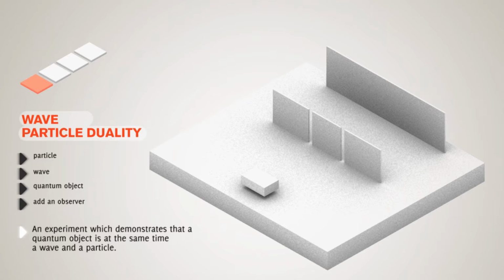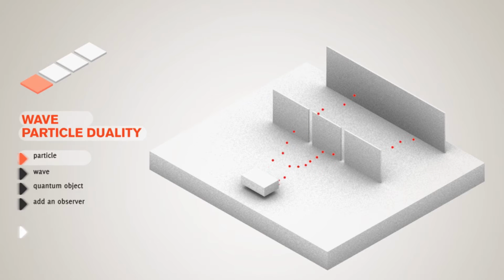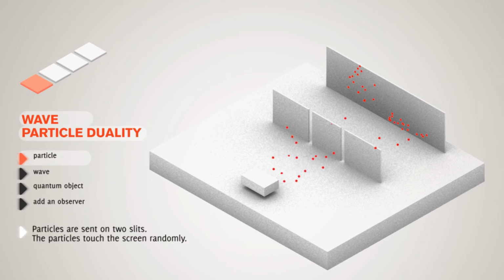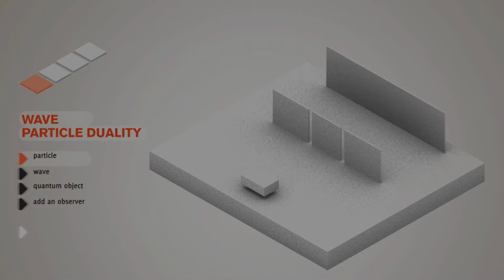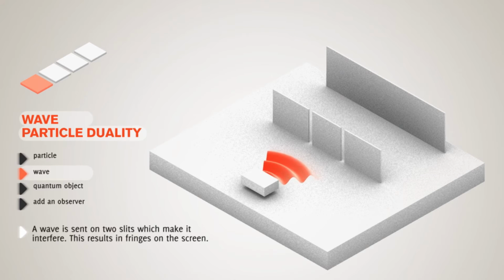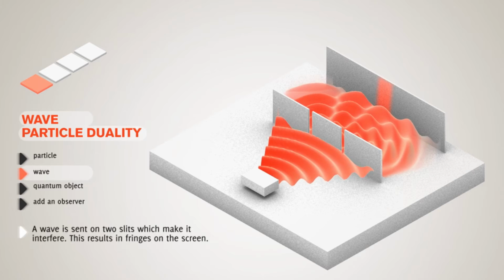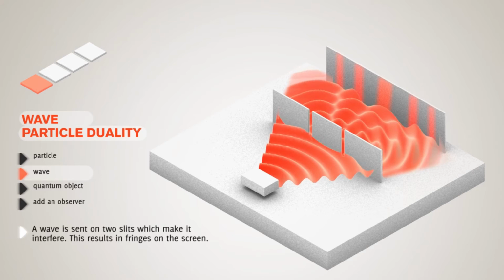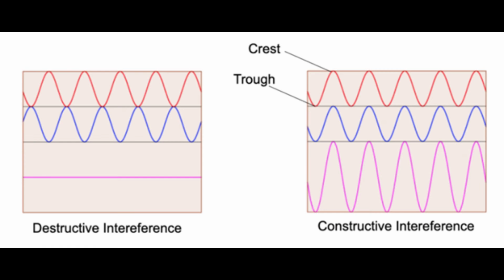SCRP Screen 1 - Berg/Hall Group